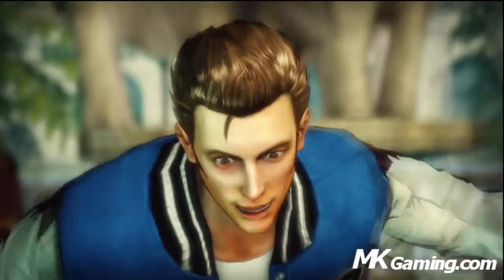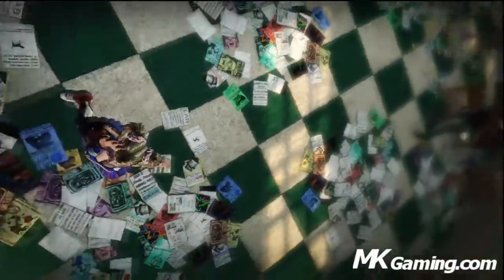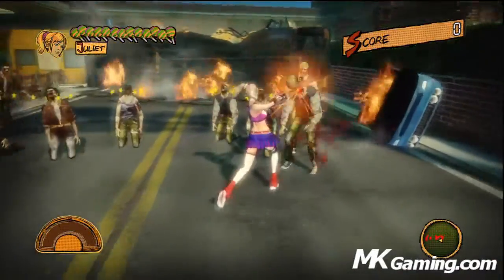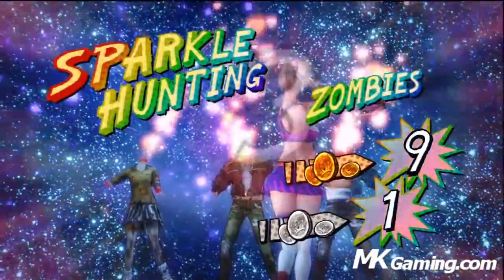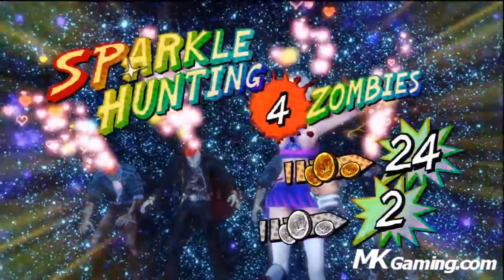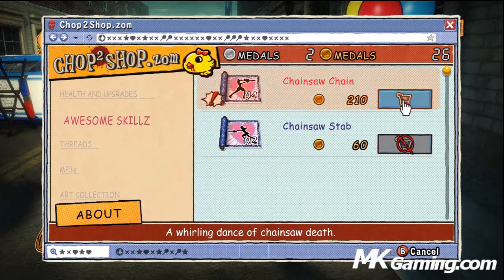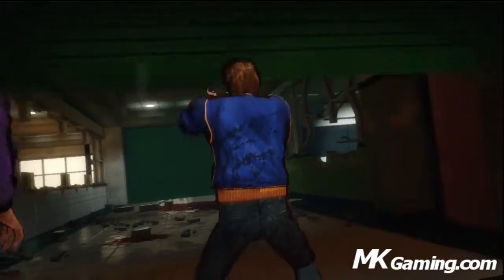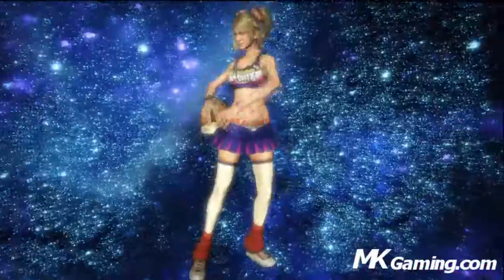Video Review: Lollipop Chainsaw